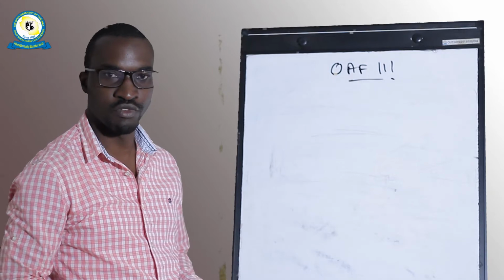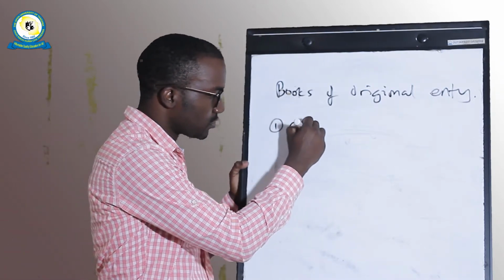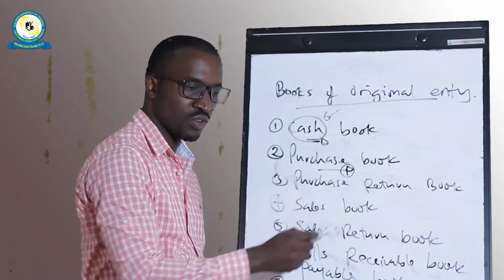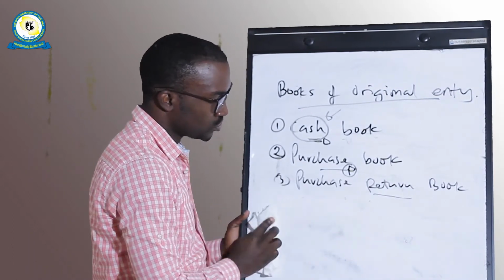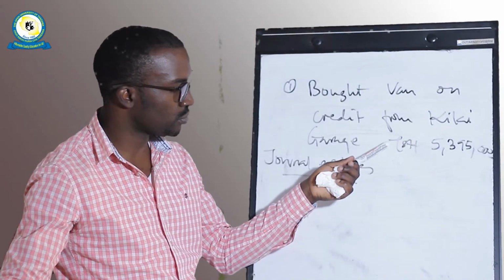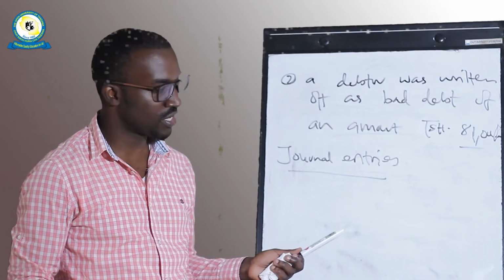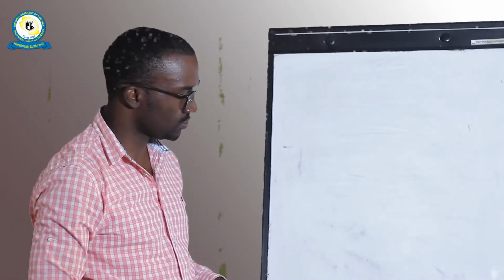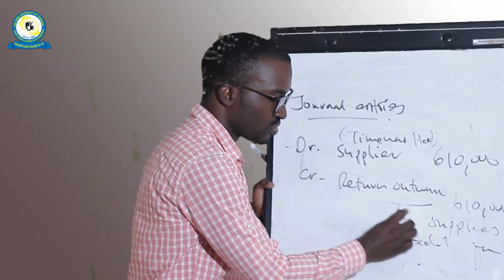OAF 111 - Books of Orgional Entry